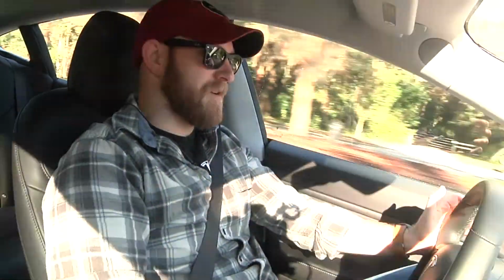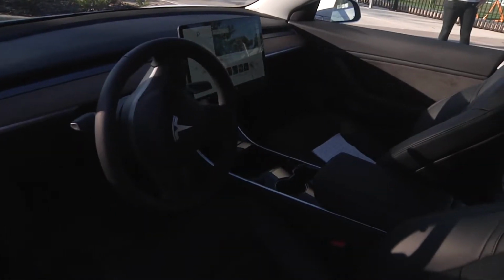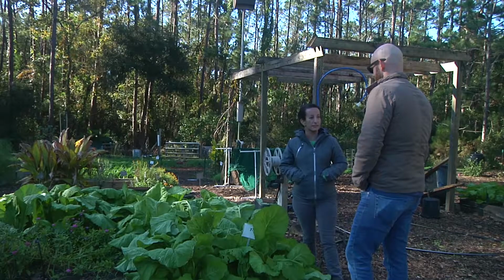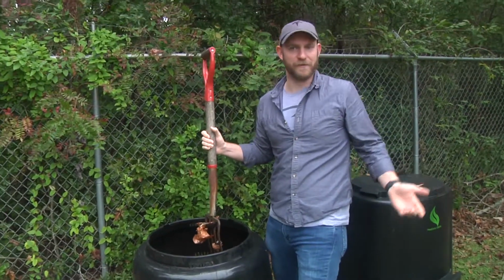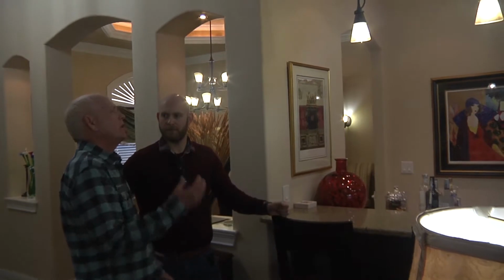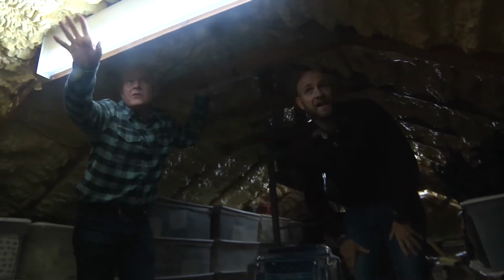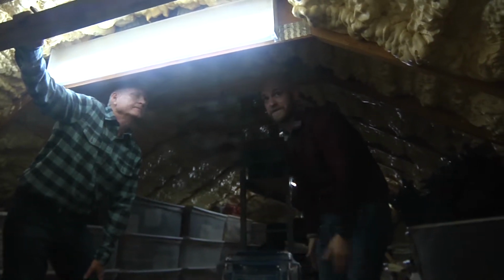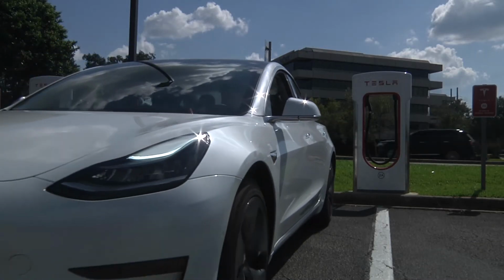Zero To Sustainable Final Cut